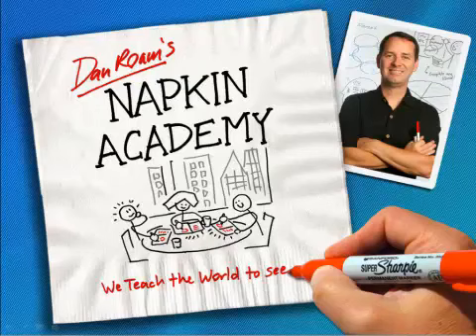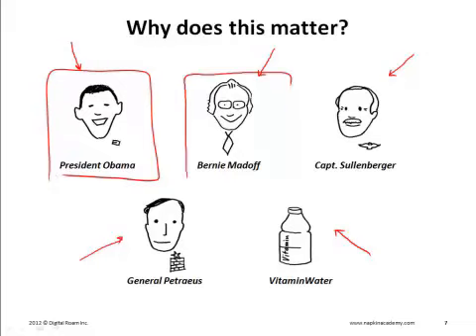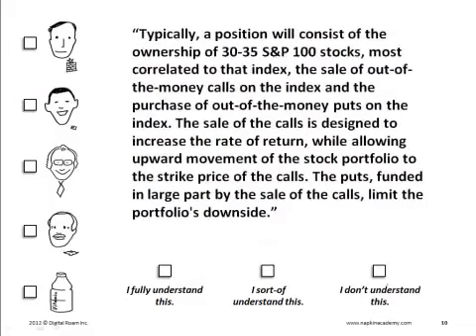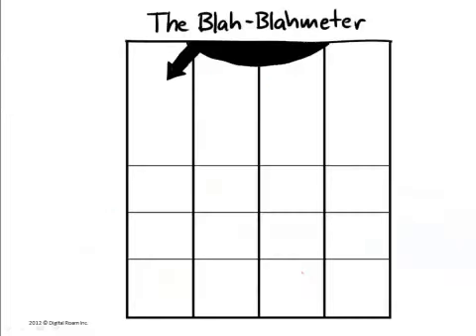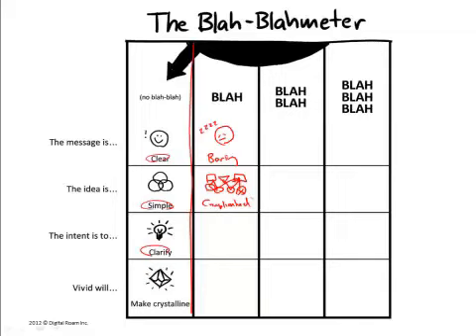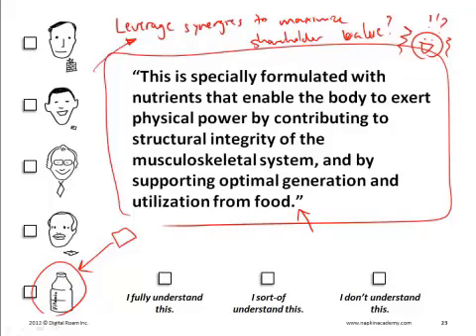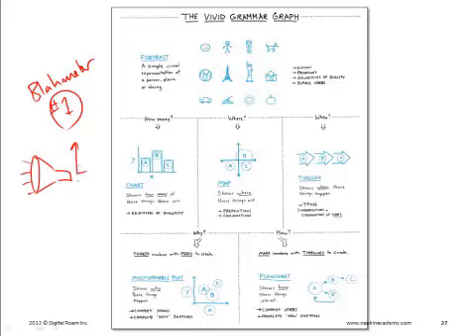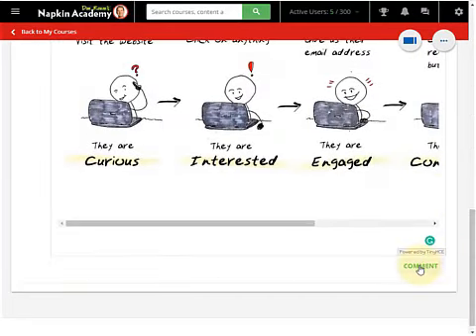The Blahmeter #2 - The Blah blahmeter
Step One is detection: the Blah-blahmeter detects the misuse, overuse, or poor use of verbal communication.